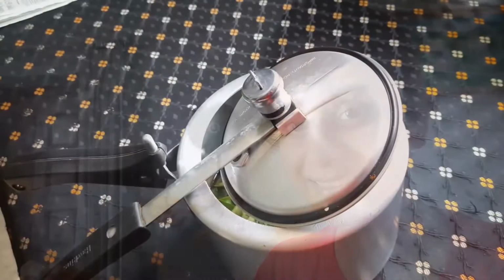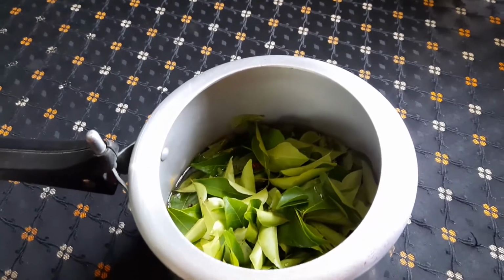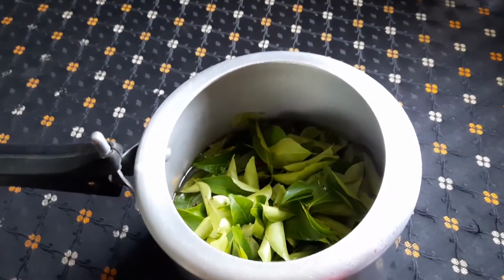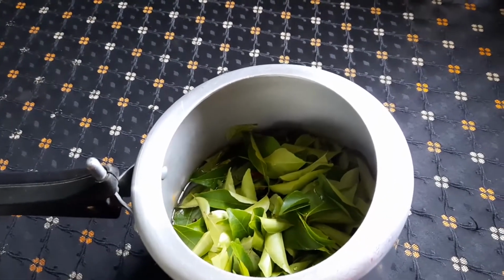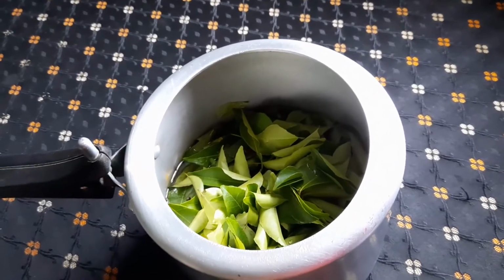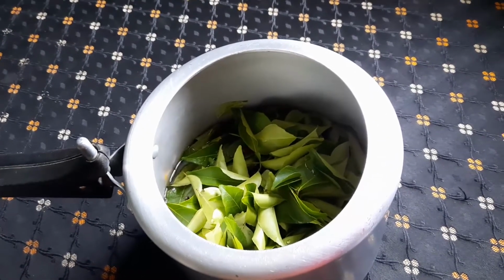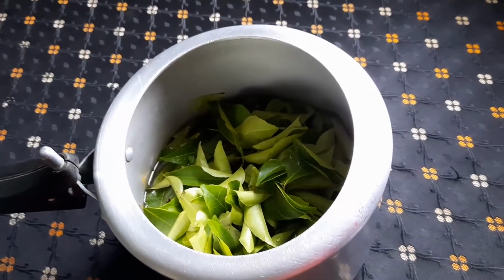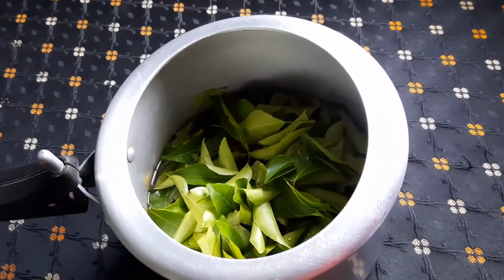Health Benefits Of Curry Leaves For Students | Health Tip #1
Learn about the health benefits of curry leaves for students! | Health Tip #1

Holistic health coach Anukriti Govind Sharma shares the benefits of curry leaves in this video.

This is the official YouTube channel of Anukriti Govind Sharma.

About Anukriti Govind Sharma:
Anukriti Govind Sharma is a wellness consultant, motivational speaker, and a holistic health coach. Through her life and work, Anukriti has inspired her students with a vision of a stress-free and violence-free world. She is an amazing PAN-India Energy Healer, Holistic Health Coach from Lucknow, India. She is a true blessing to this world and we know you will be able to FEEL her positive energy through these recordings.
Anukriti has founded her YouTube channel that is engaged in stress-management and wellness-based service initiatives. The programs designed by Anukriti provide techniques and tools to live a deeper and a more joyous life.